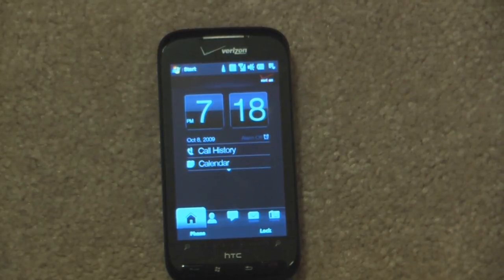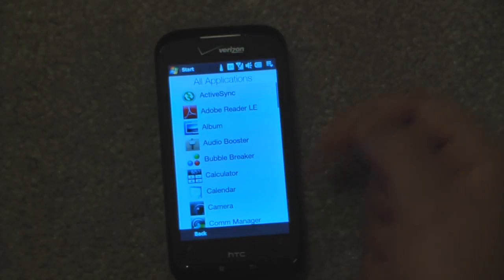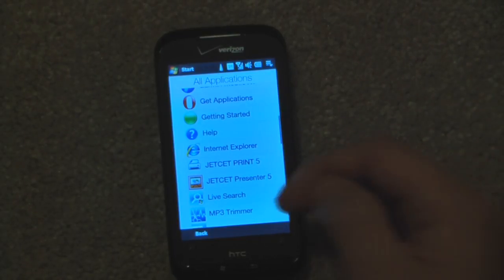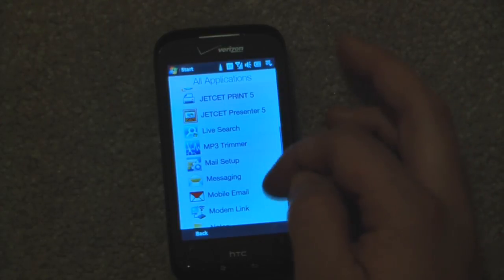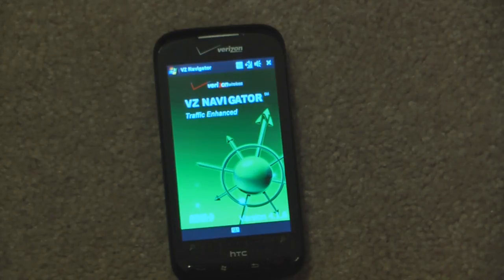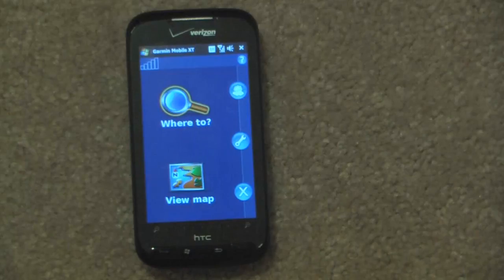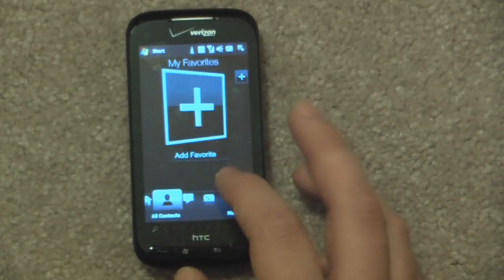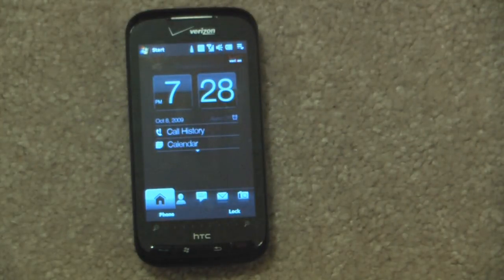Verizon Touch Pro2 Software Tour | Pocketnow